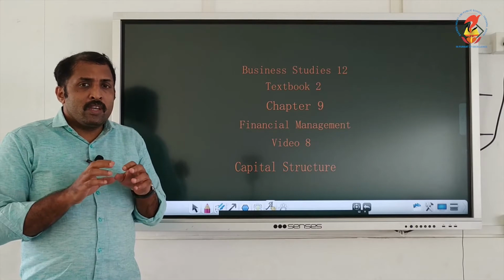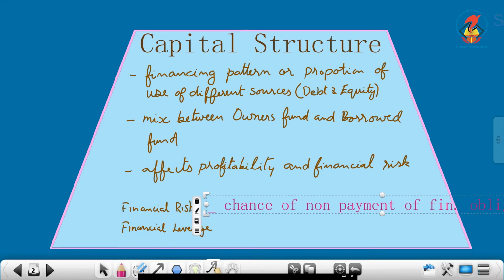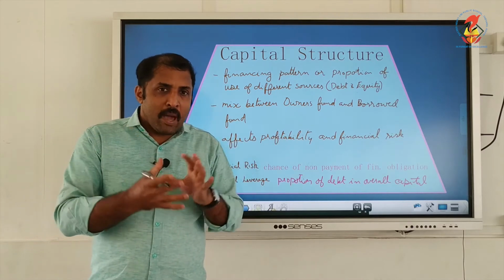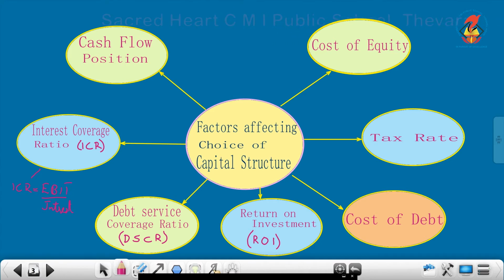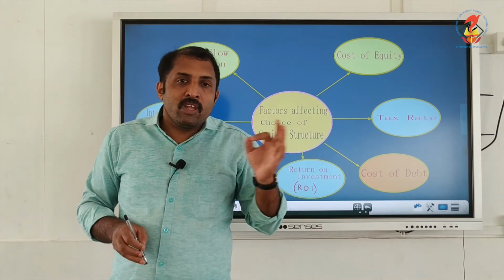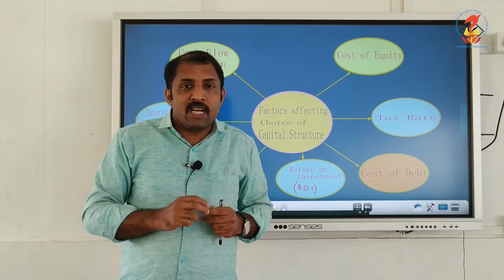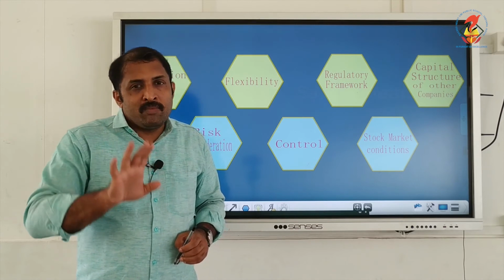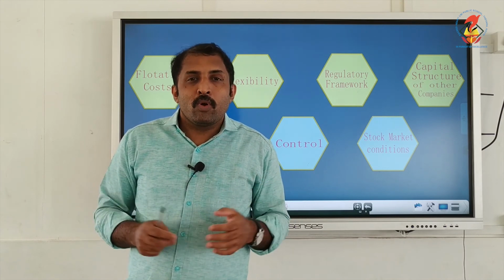BS12 Textbook 2 Chapter 09 Financial Management Video 08 Capital Structure